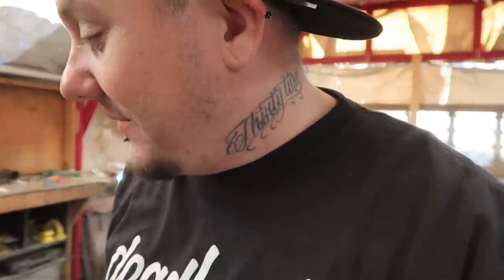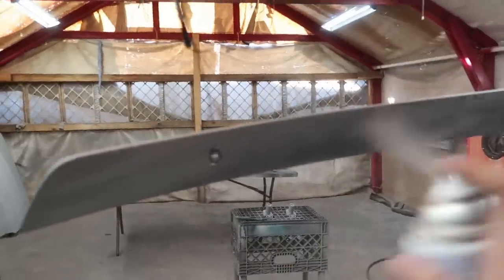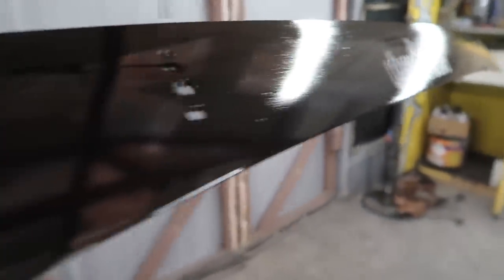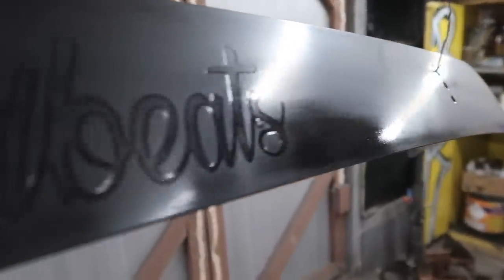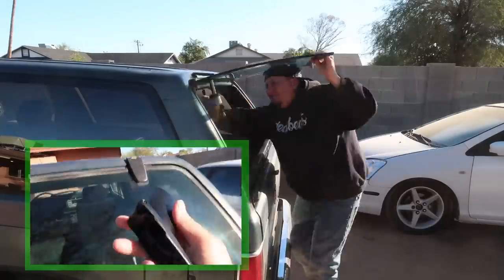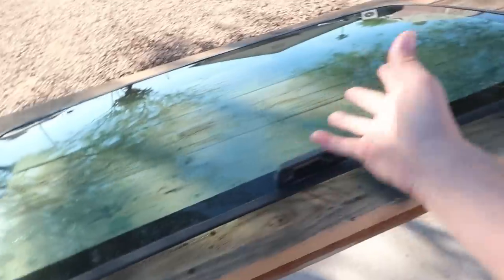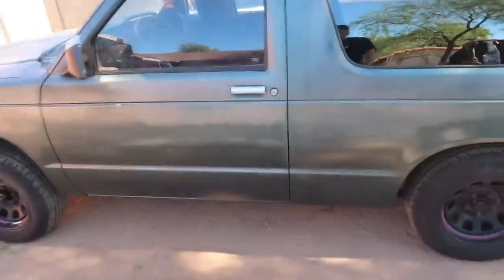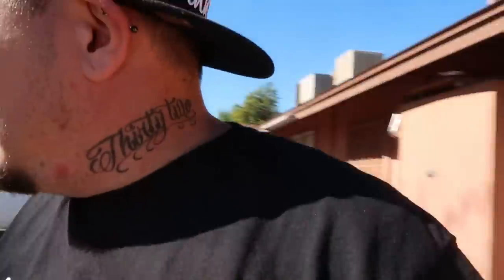Accessorizing the S10 Blazer!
Follow Braven's YouTube channel! 💪

Phoenix area!!
Need some lawn services done?
-Maintenance/Clean up
-Sprinkler Install/ Repair
-Trash/Junk removal
-Scheduled Maintenance available!
Hit up the Lawn care service who is EXCLUSIVELY DBFam approved 💪
JD's Landscaping LLC
Or direct line @
(602)292-SIX902

Make sure and check out MaxpeedingRods!